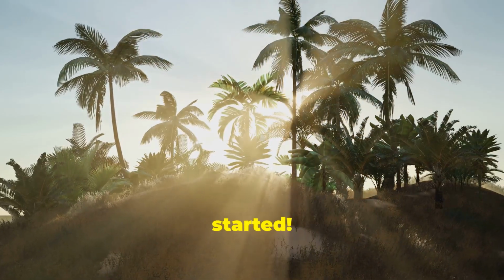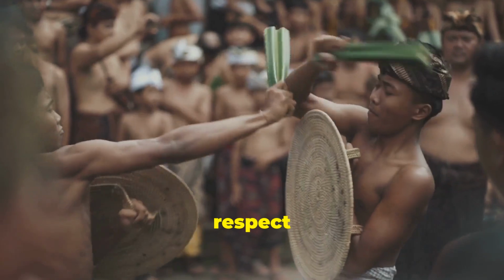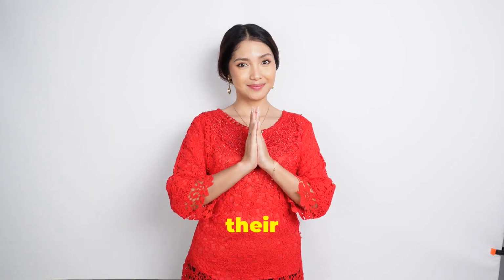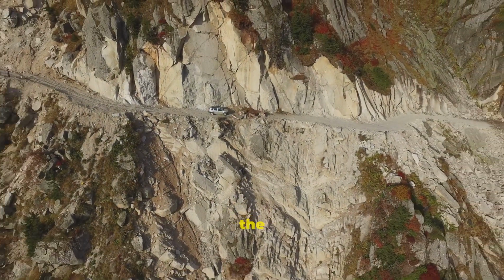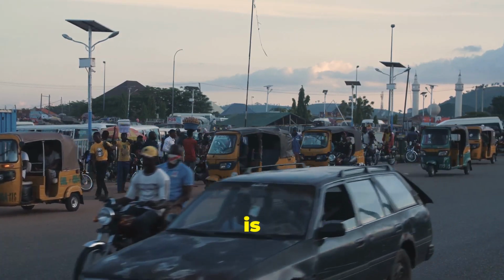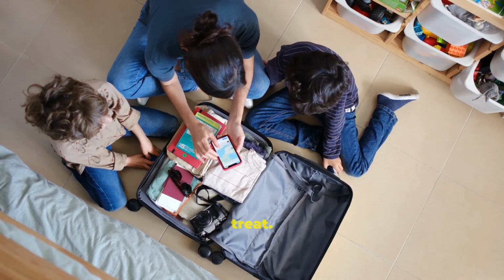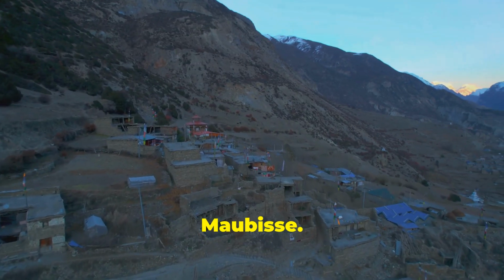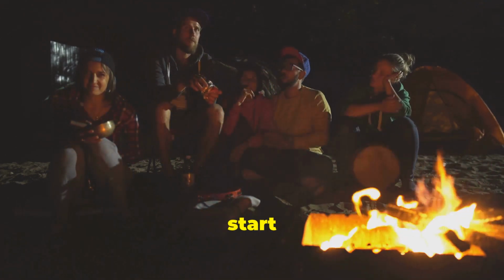Visiting Timor-Leste for the FIRST TIME? Don’t Visit East Timor Without Watching This First!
Get ready for an unforgettable adventure in East Timor! 🌏 In this video, we share essential travel tips for first-time visitors to this stunning destination. Discover the best time to visit, what to pack, and vital cultural etiquette to ensure a respectful experience. From navigating transportation to staying safe, we’ve got you covered! Plus, don’t miss our special eBook, “Timor-Leste Travel Made Easy,” packed with exclusive insights.

Whether you're hiking through breathtaking landscapes or exploring vibrant villages, these tips will make your journey smooth and memorable.

00:00:00  So, You're Thinking About East Timor?
00:00:25 When Should I Even Go? Like, What's the Vibe?
00:01:12 What Do I Put In My Suitcase? The Packing Conundrum.
00:02:10 How to Not Be, Like, an Awkward Tourist
00:04:53 Okay, But How Do I, Like, Actually Get Around?
00:07:54 Staying Safe and, Like, Not Getting Sick
00:08:39 Dollars, Cents, and, Like, No Credit Cards
00:09:20 Hidden Gems in East Timor – Beyond the Guidebooks
00:13:22 Ebook - Travel Guide
00:13:30